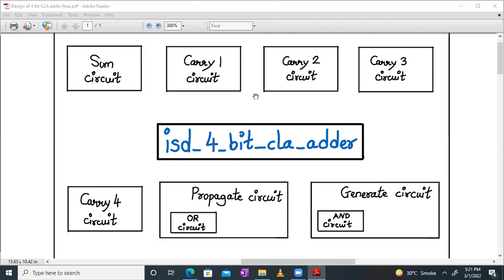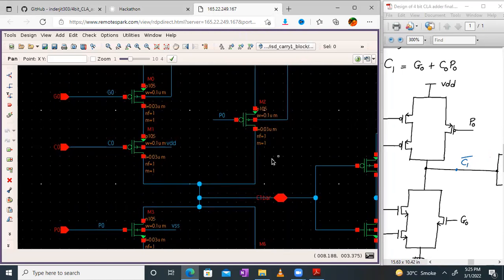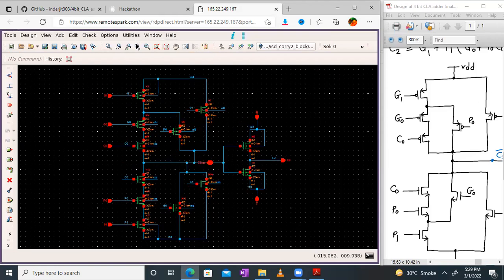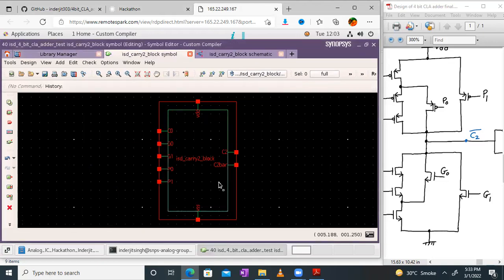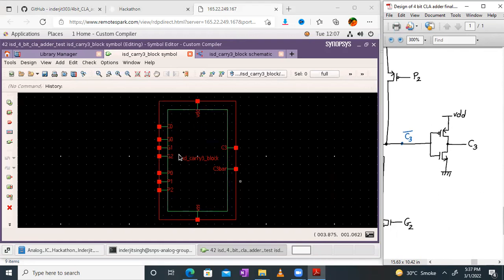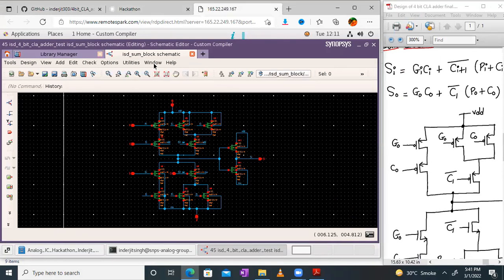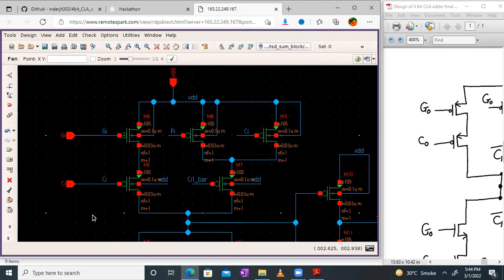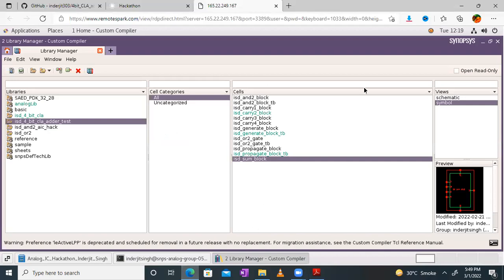Simulation of 4 bit CLA adder using Custom Compiler in Synopsys Part 3: Carry and sum block design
This videos contains the detail steps to simulate sum and carry circuit block in Custom compiler:
1. Starting from the libraries for the 4 bit CLA adder design using CMOS mirror logic
2. Create Carry1, Carry2, Carry3 and Carry4 block cell for schematic and creating Cell view as schematic editor
3. Adding instances of 4 terminal NMOS (L=30nm) and 4 terminal PMOS (L=30nm) from library for creating schematic of Carry 1, Carry2, Carry3 and Carry4 circuit transistor level implementation in Custom compiler
4. Adding wires, completing the connection in the schematic
5. Assigning input, output and power pins in the schematic
6. Saving and checking the schematic design for any errors
7. Creating Carry 1, Carry2, Carry3 and Carry4 symbol for the schematic from cellview
8. Saving and checking the carry block symbols  for any errors
9. Create Sum block cell for schematic and creating Cell view as schematic editor
10. Adding instances of 4 terminal NMOS (L=30nm) and 4 terminal PMOS (L=30nm) from library for creating schematic of Sum circuit transistor level implementation in Custom compiler
11. Adding wires, completing the connection in the schematic
12. Assigning input, output and power pins in the schematic
13. Saving and checking the schematic design for any errors
14. Creating Sum symbol for the schematic from cellview
15. Saving and checking the sum block symbols for any errors
16. Now your design and creation of sum and carry circuit block symbol is complete.

Follow the videos in sequence below to understand the complete design and simulation of a 4 bit Carry look ahead adder:

Video 1: Simulation of 4 bit CLA adder using Synopsys Custom Compiler in platform Part 1: Generate block design

Video 2: Simulation of 4 bit CLA adder using Synopsys Custom Compiler in platform Part 2: Propagate block design

Video 3: Simulation of 4 bit CLA adder using Synopsys Custom Compiler in platform Part 3: Carry and sum block design

Video 4: Simulation of 4 bit CLA adder using  Synopsys Custom Compiler in platform Part 4: Final CLA adder design